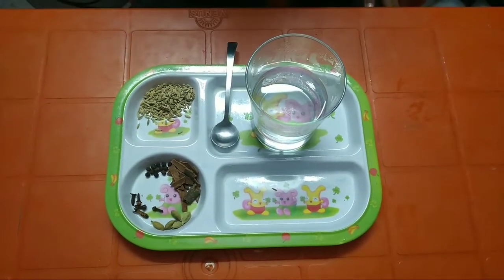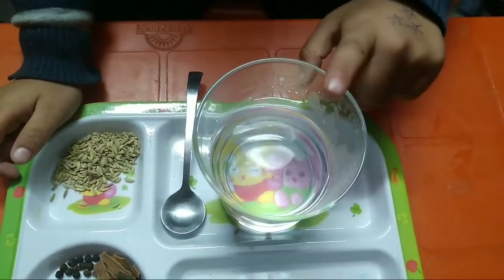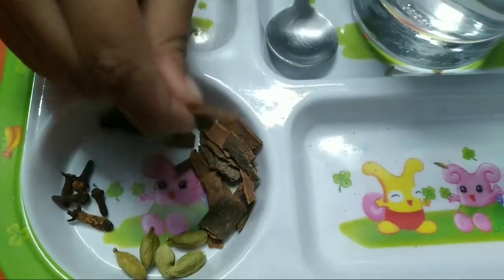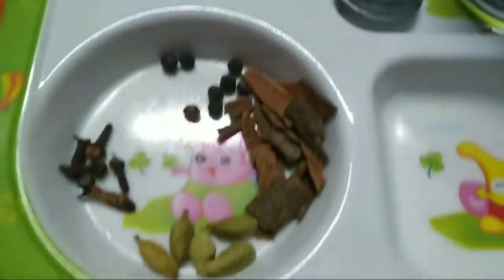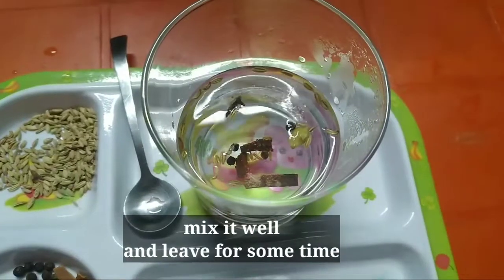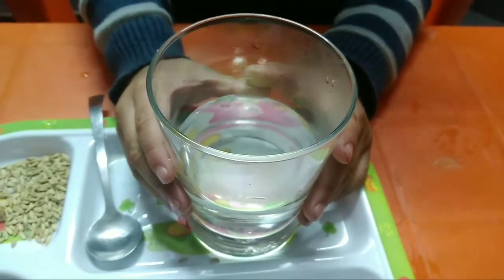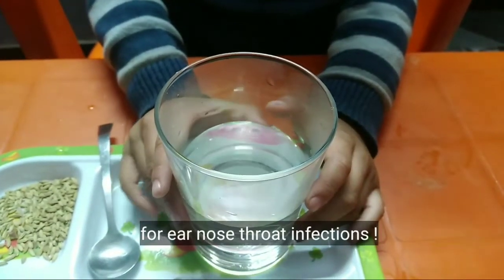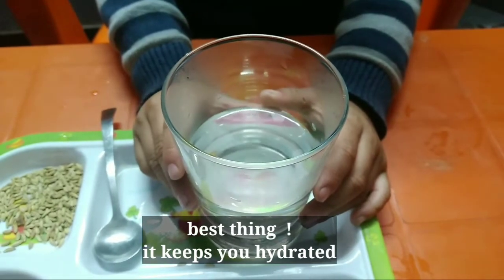Detox water by Hassam! benefits of detox water by Hassam!